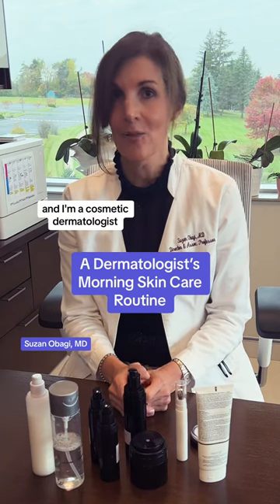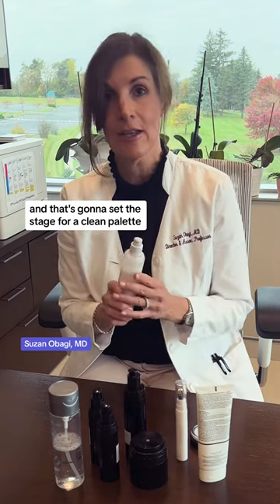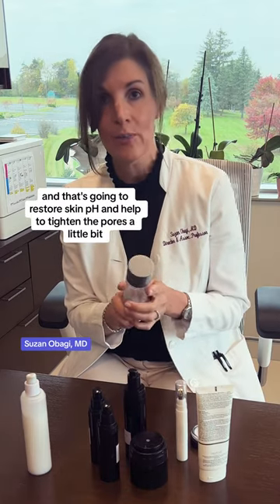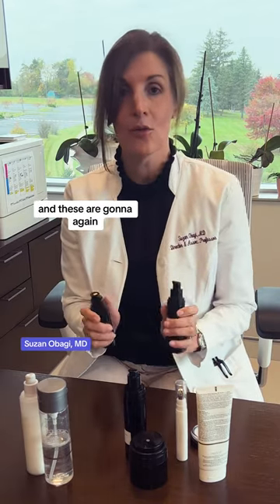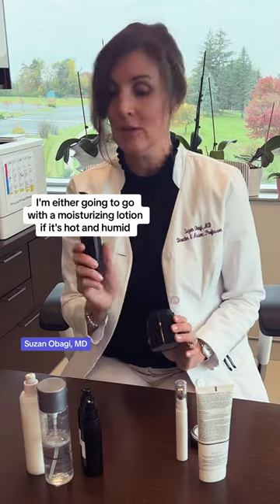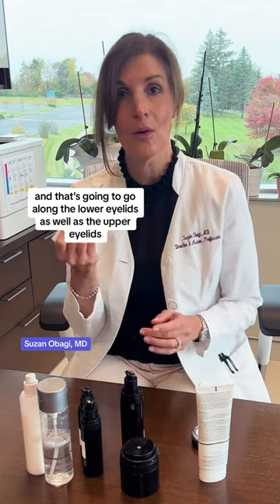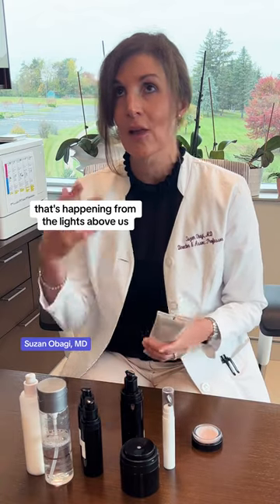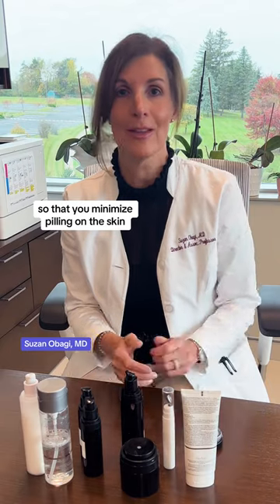A Dermatologist's Morning Skin Care Routine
Start your day right with a proper morning skin care routine. Not sure where to start? You’re not alone. With the barrage of products lining drugstore shelves to your favorite influencers boasting their signature routines, skin care can feel tricky.
Here’s dermatologist Dr. Suzan Obagi’s morning skin care routine, step-by-step.